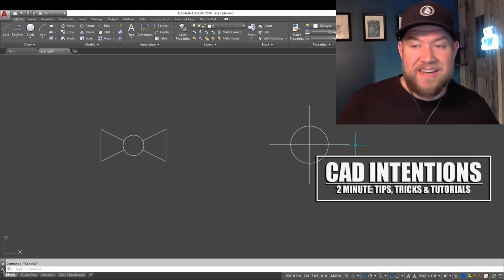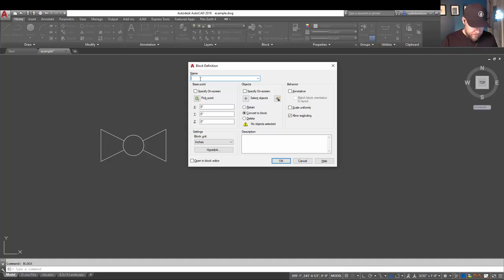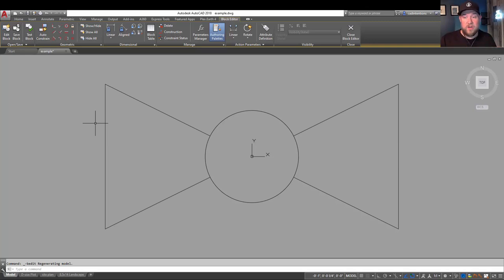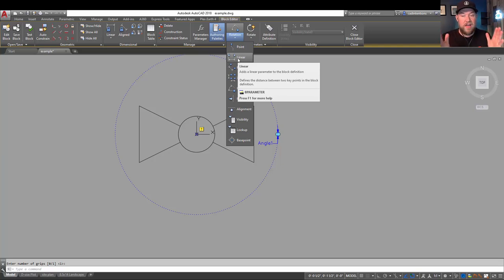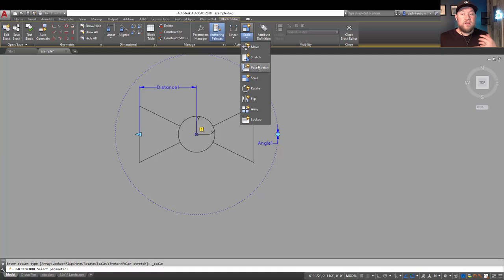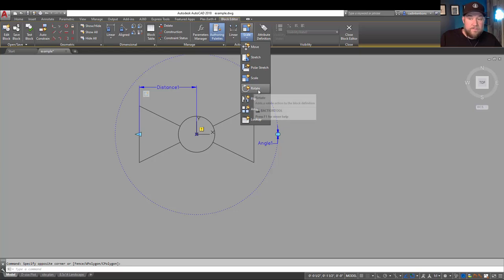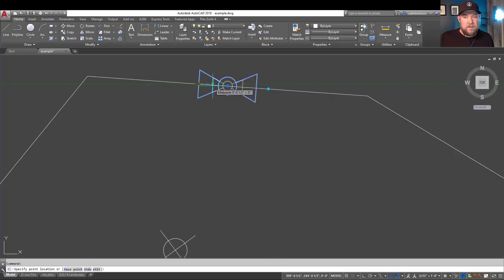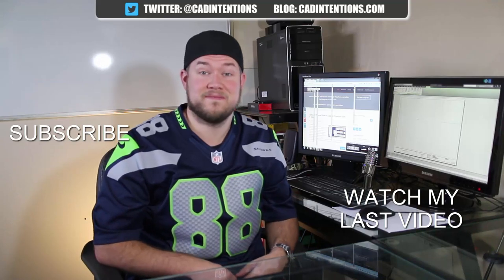AutoCAD Create a Block with Scale & Rotate Parameters - Dynamic Block Tips | 2 Minute Tuesday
In today's video we are creating a quick block and adding in dynamic parameters to easily adjust the scale and rotation of the block as we design.

Using dynamic parameters within blocks is an easy way to automate simple functions and keep things consistent throughout our drawings!

Want to send mail/products for future posts?
CAD Intentions
RPO VALLEYVIEW
KAMLOOPS BC
V2C 0G1
Canada

Specs:
PROCESSOR: Intel® Core™ i7-6700K @ 4.4GHz-Hi-Perf.
MEMORY: 16GB DDR4 @ 3000MHz
GRAPHICS: NVIDIA® GeForce® GTX 1080 OC 8GB
HDD: 512GB Solid State Drive NVMe Samsung® 950 PRO
POWER: 850W Rosewill® Glacier 850M